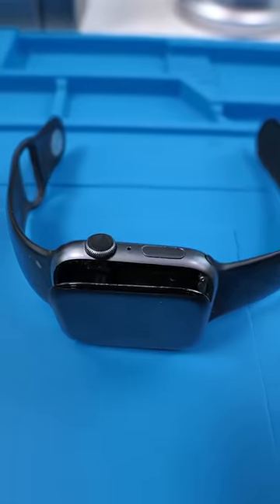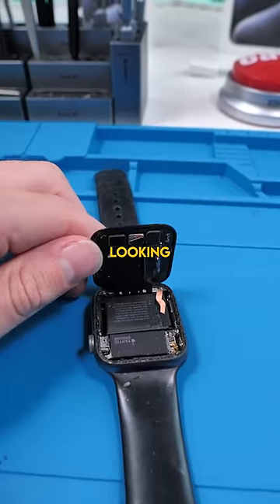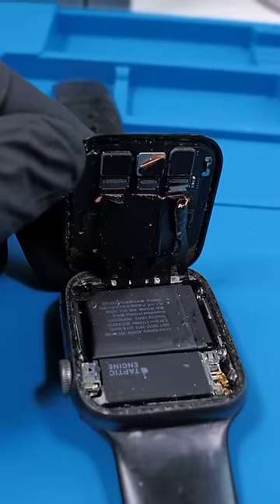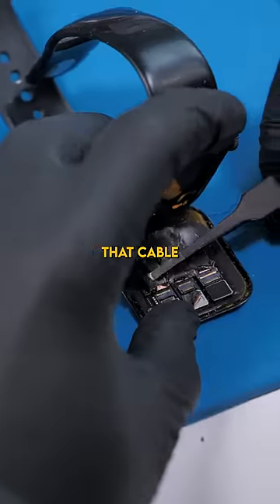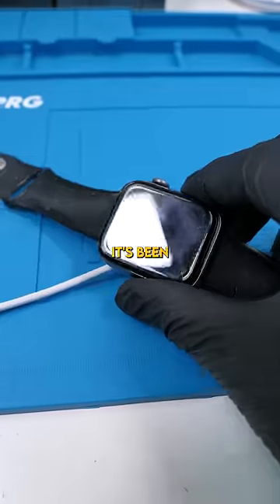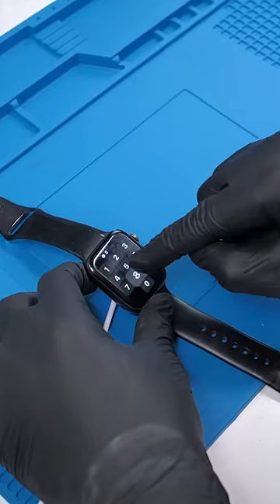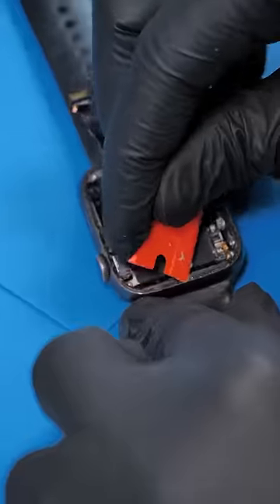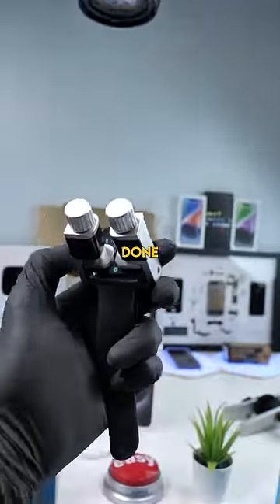This Apple Watch Abandoned Ship..